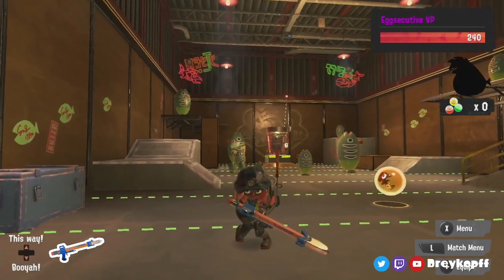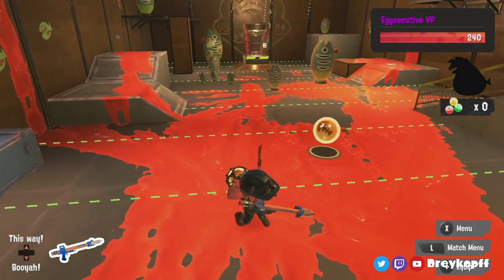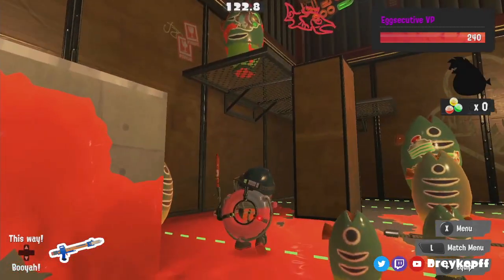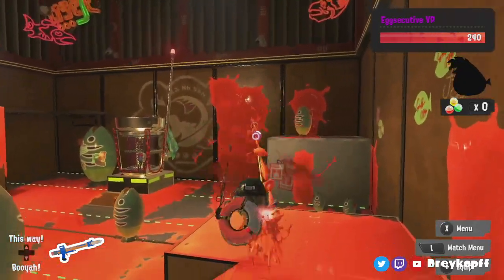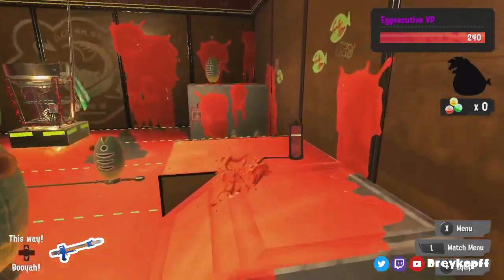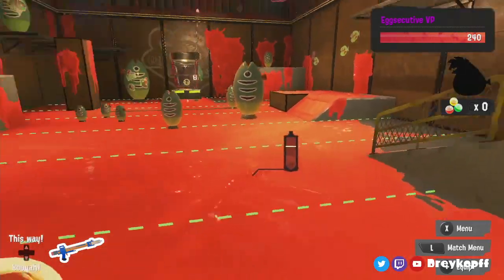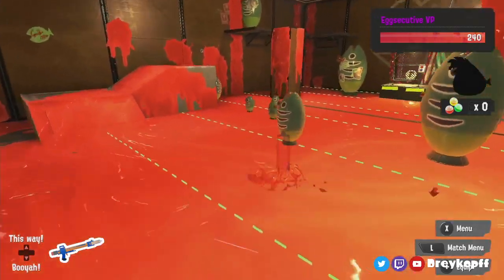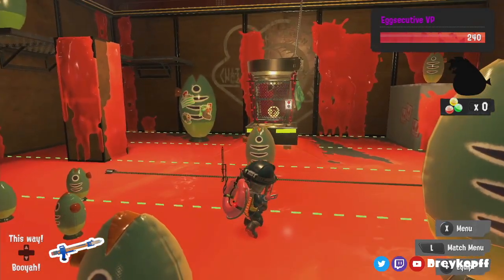Splatoon 3 Salmon Run | Weapon Guide | Snipewriter 5H